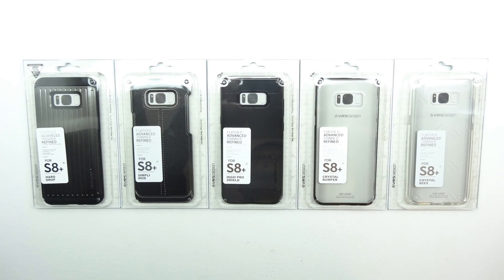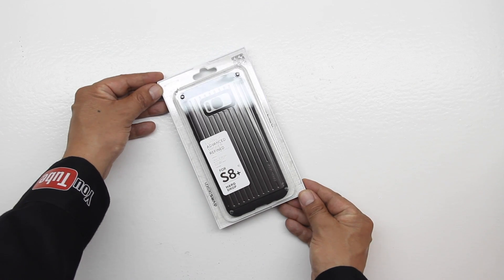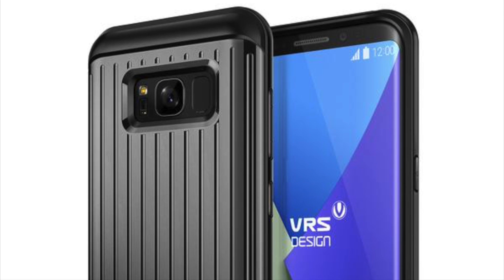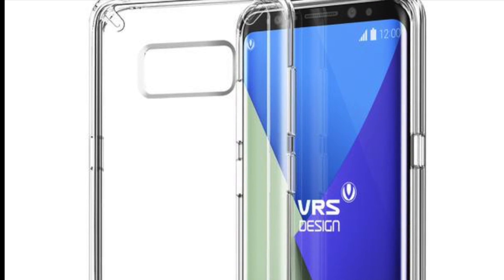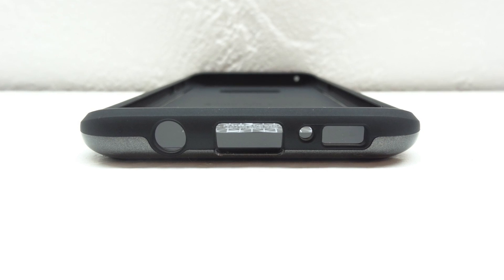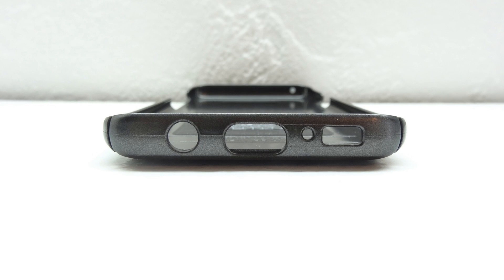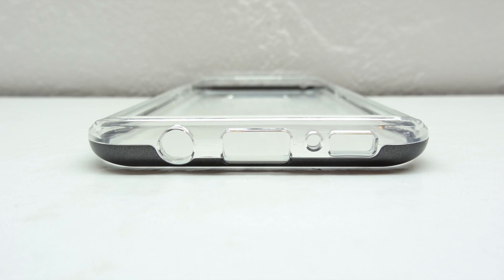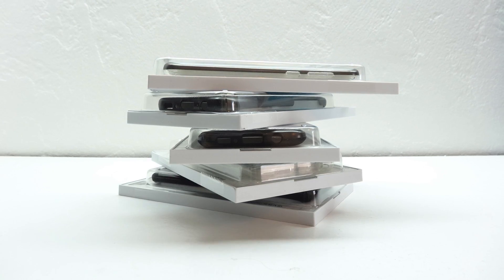Best Samsung Galaxy S8 Plus Cases From VRS Design!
3. (All Breaking Apple News)

4. (All Breaking Snapchat Spectacles News)

1. (All Tech Related Products)

2. (Best Source For Snapchat Spectacles Videos)

3. (All Breaking Spectacles News

4. (All Breaking Apple News)